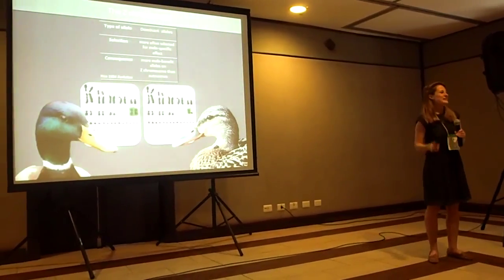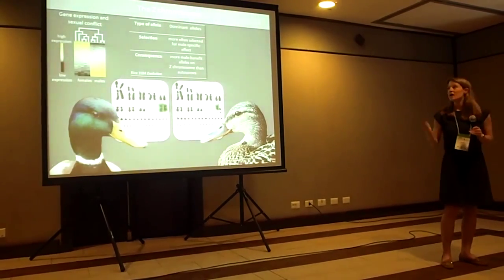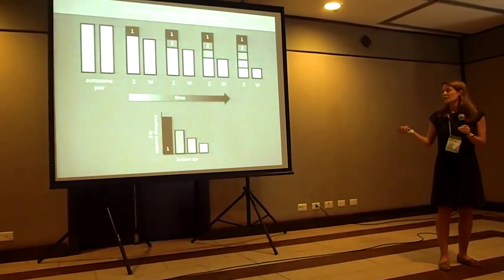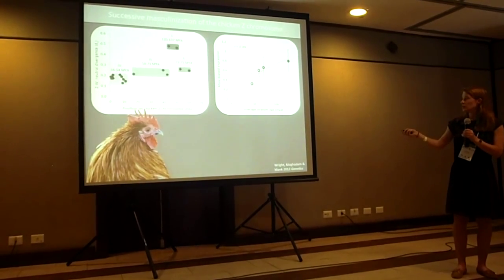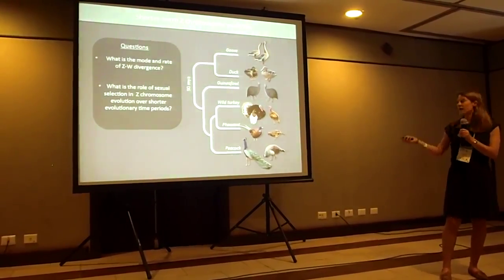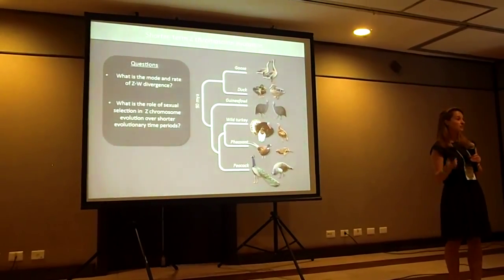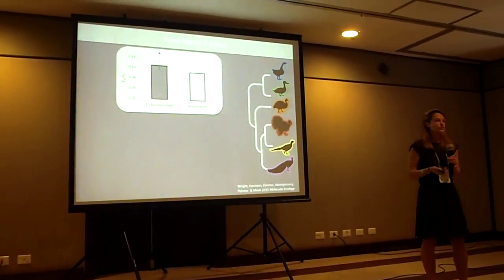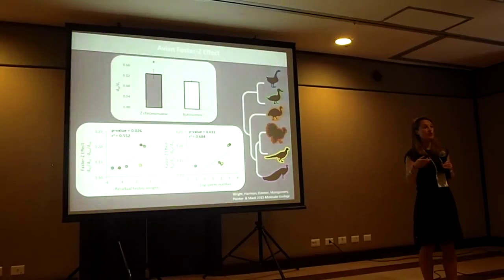Wright: Sexual selection drives short- and long-term evolution of the avian Z chromosome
Presentation by Alison Wright, winner of SSE Fisher Prize 2015